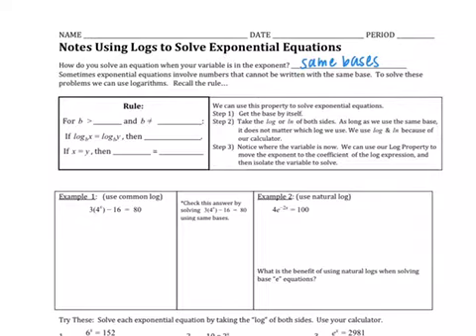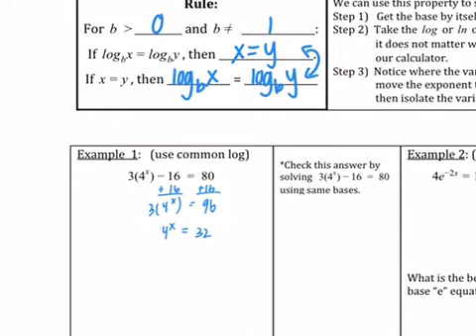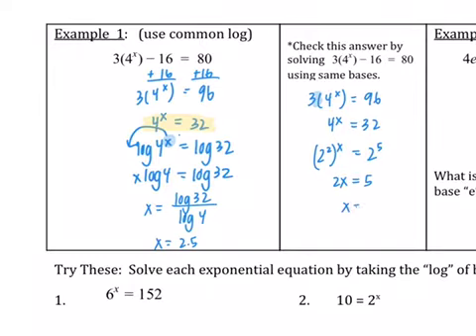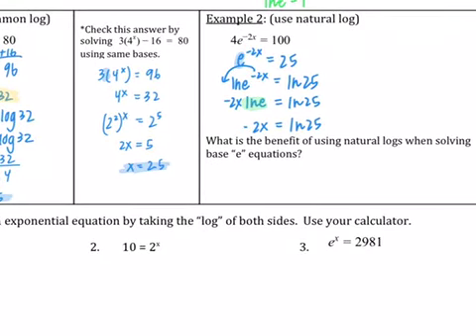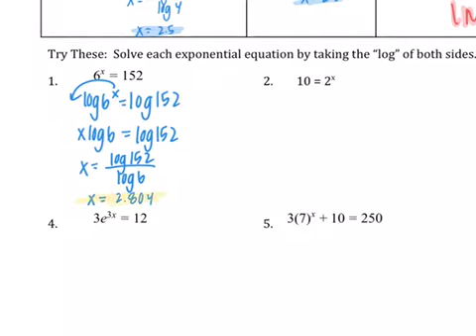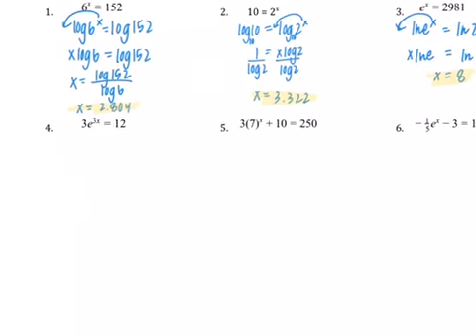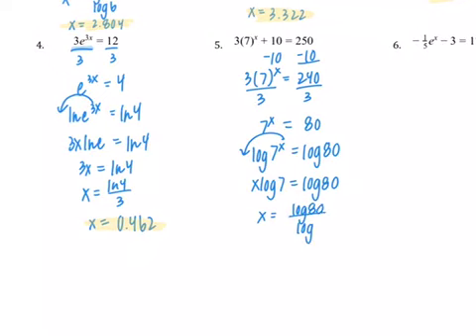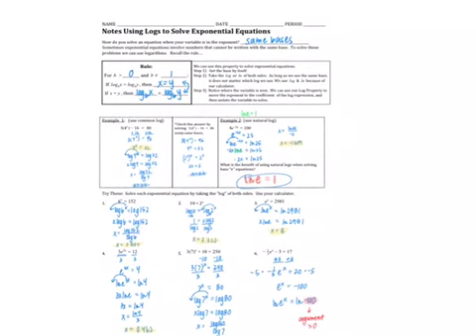Using Logarithms to Solve Exponential Equations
We will use logarithms (common & natural) in order to solve exponential equations that cannot be solved by finding common bases.